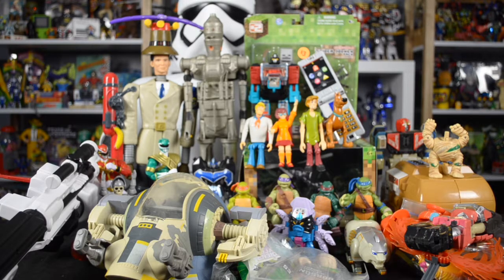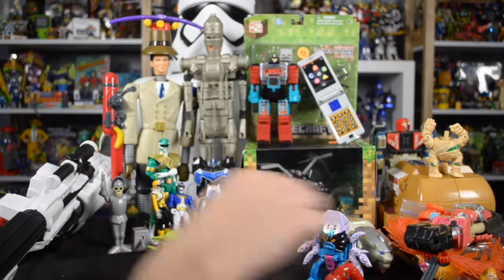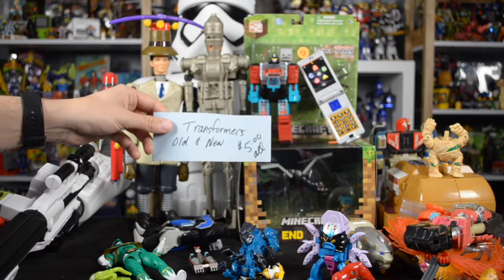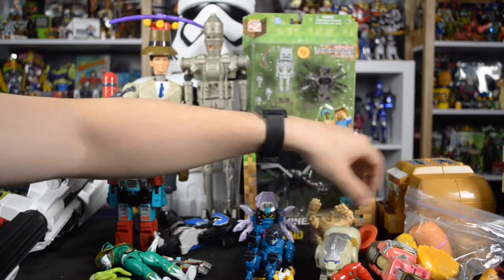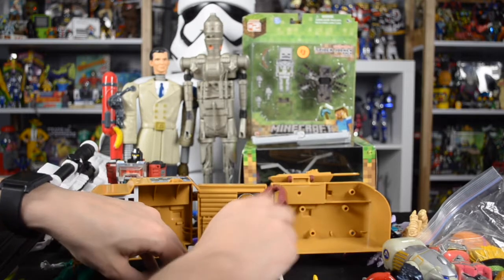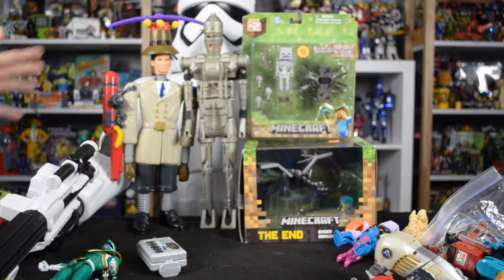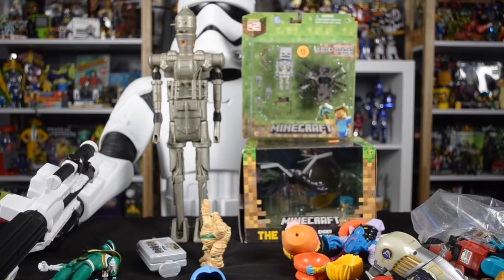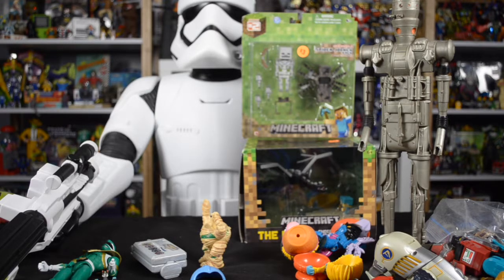Secondhand Finds #4 (Long): Yard Sale Finds (Star Wars, Battle Beasts, Power Rangers, Transformers)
James shows off his finds from the first community yard sale of the season. Now where to put the stormtrooper?